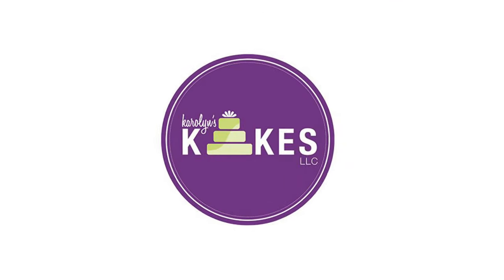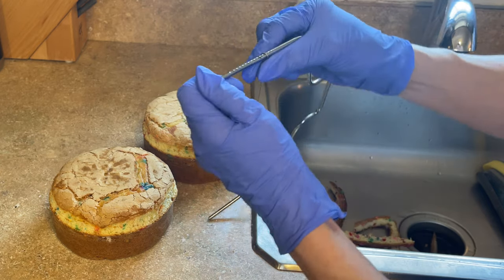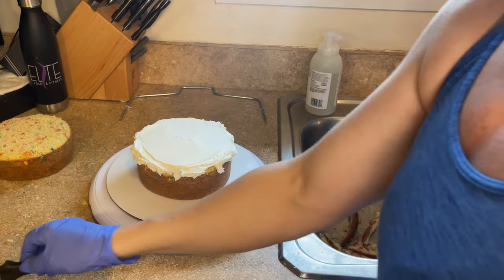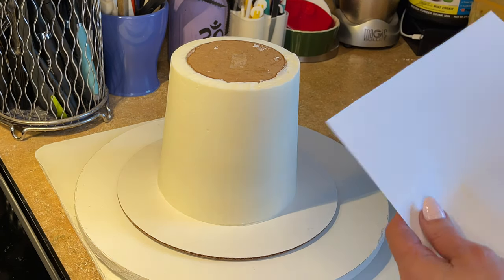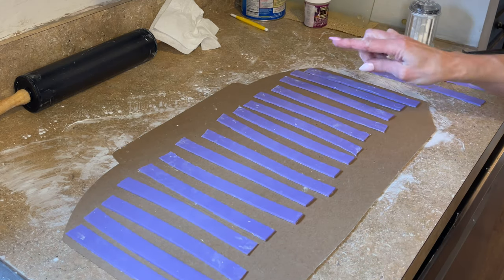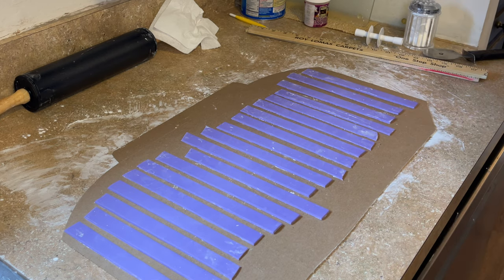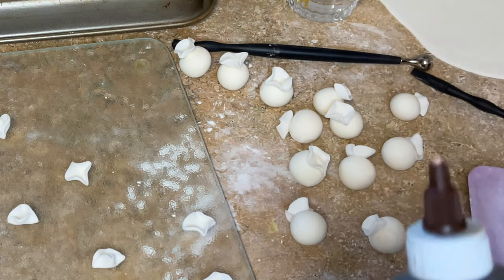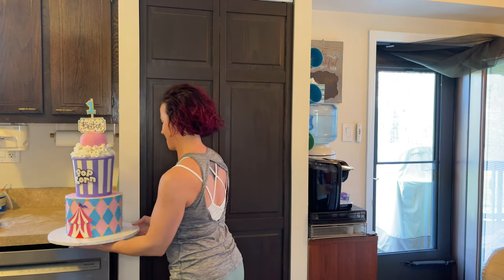POPCORN BUCKET CAKE WITH FONDANT POPCORN!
In this cake decorating tutorial, I show you how to make a popcorn bucket cake that will wow everyone!  If you need an idea for a movie night cake or a carnival cake, this is the video for you!  We will learn how to frost the cake with smooth buttercream icing, how to make the popcorn bucket and fondant popcorn.  I love making cakes that look like food and I hope you enjoy the video.

Tools I used:
CAKE LEVELER
NON SKID PAD
OFFSET SPATULA
BENCH SCRAPER
VIVA PAPER TOWELS
FONDANT SMOOTHER
BUTCHER PAPER
TYLOSE POWDER
RIBBON CUTTER
NEEDLE TOOL
ANGLED SCISSORS (not the same ones I used, but similar)
PALETTE KNIFE / DRESDEN TOOL SET
PIPING GEL
SEWING RULER
CUTTING BOARD
XACTO KNIFE
CHOCOLATE PETAL DUST
6 INCH STYROFOAM DUMMY
ATECO ROUND TIP 808
ATECO ROUND TIP 807
ATECO ROUND TIP 805
FLOWER FOAM
BALL TOOLS
BROWN FOOD COLORING
5/16 x 48" WOODEN DOWELS

SIMPLE SYRUP RECIPE:
1:1 ratio of water to granulated sugar, so 1 cup water and 1 cup sugar.
Put it in a pot, stir to dissolve the sugar.
As soon as it comes to a boil, remove from the burner and let it cool.

Xoxo,
Karolyn

0:00 Intro
1:10 Filling the Cake
6:50 Carving the Cake
10:15 Icing the Cake
17:52 Making Popcorn
20:16 Bucket Stripes
24:42 Stacking the Cake
27:26 Decorating the Bucket
38:04 Popcorn Logo
46:56 Finishing the Popcorn
51:20 Finishing the Cake
55:36 Outro